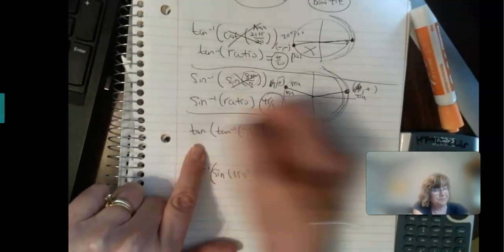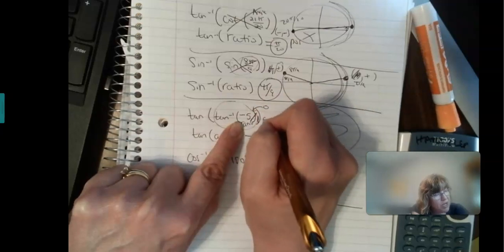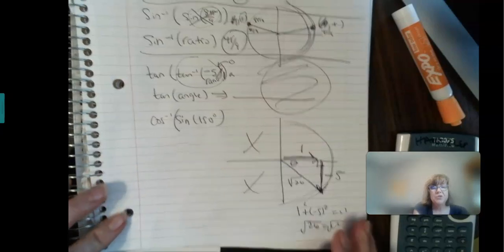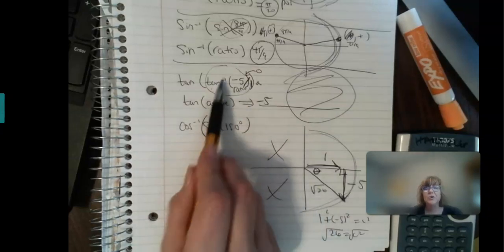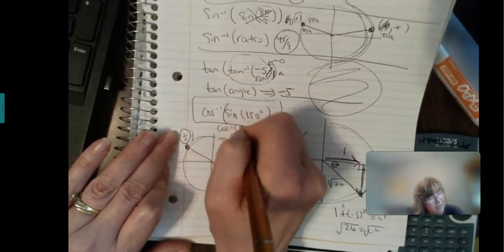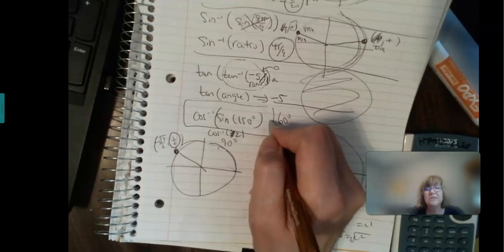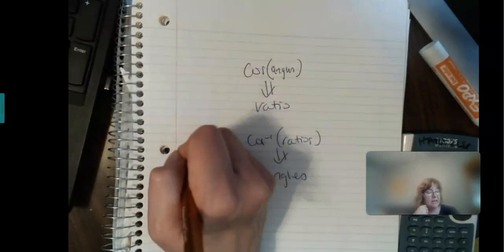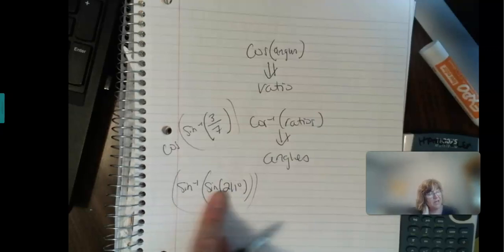Inverse Trig functions Part 2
composite functions
bow tie
unit circle